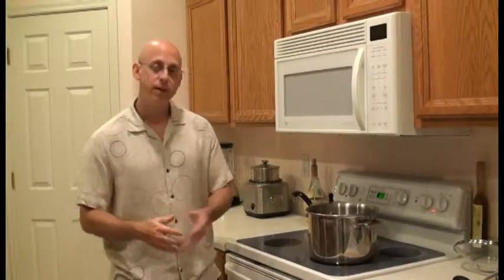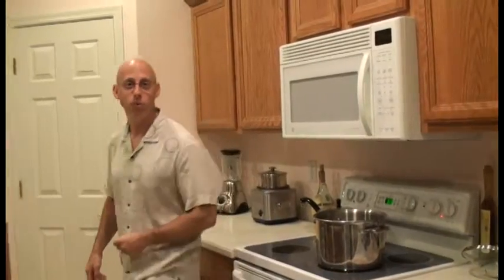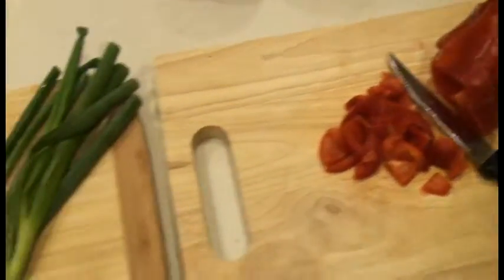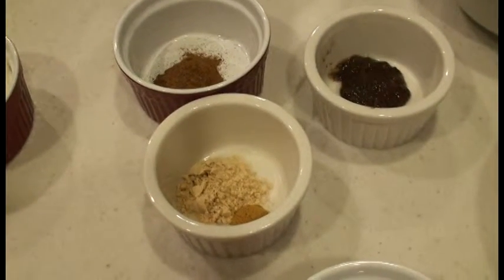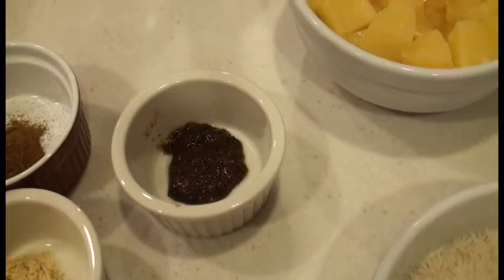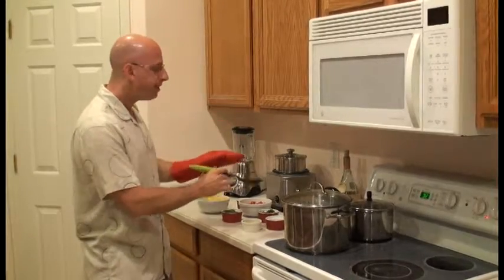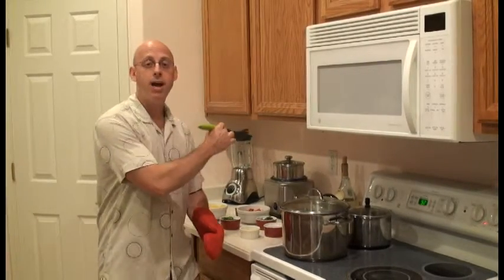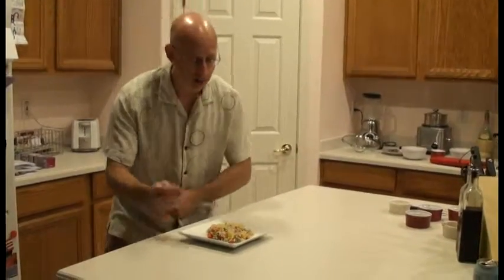FN-audition-fade.avi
The Next Food Star YouTube Challenge for Food Network - 7/14/10